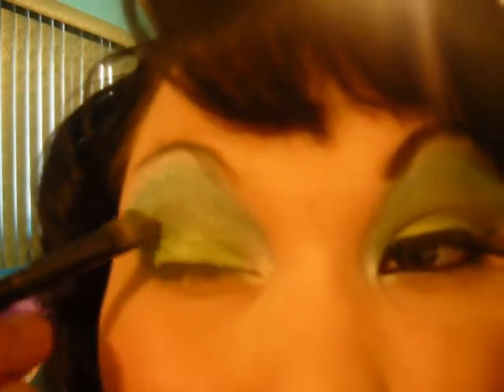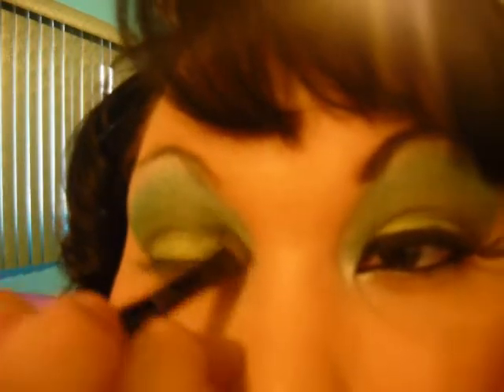Going Out look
i did a greensih smokey eyes for like going out or evening look and it makes brown eyes pop too! ya thats my ferrahin the back beging nosey like her mom shes cute isnt she hahhaa